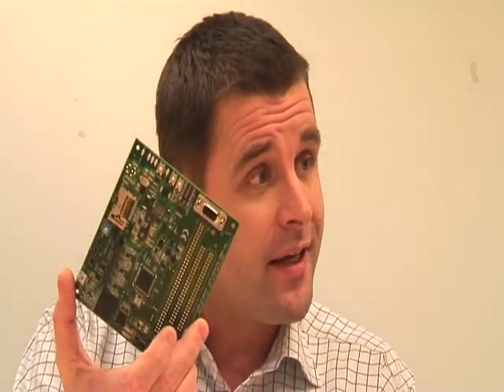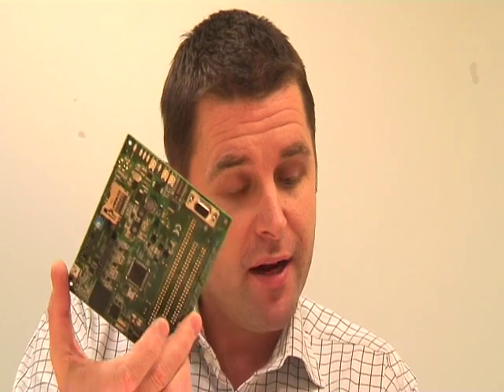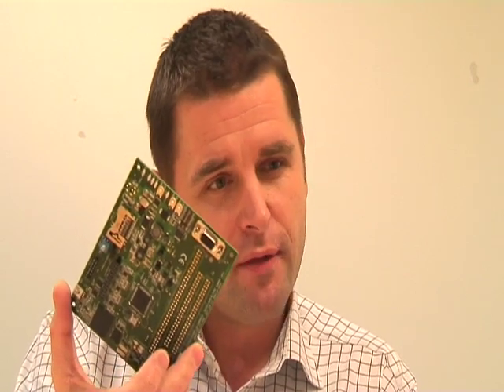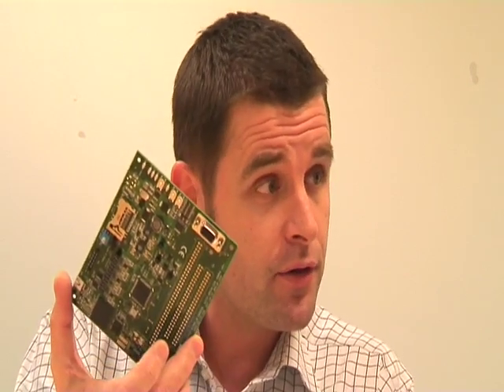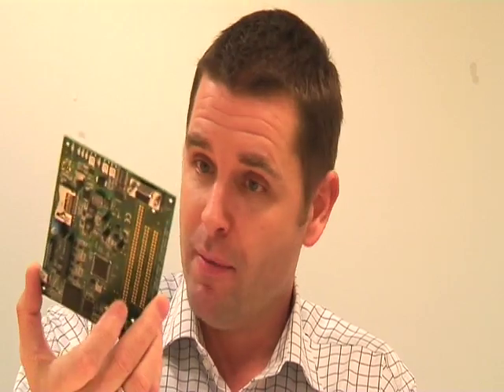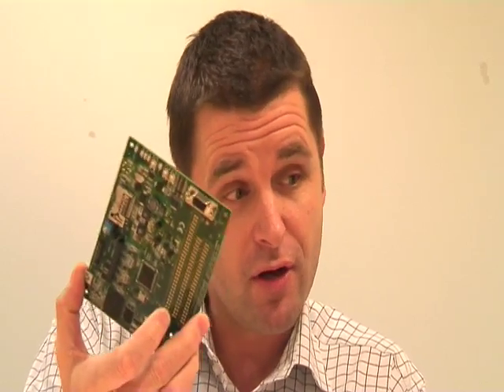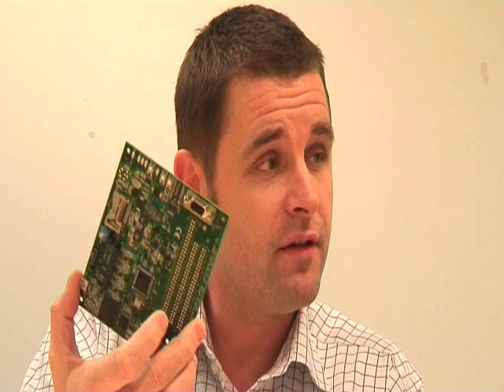Analog Devices BlackFin 50x processor interview.mov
Richard Wilson, editor of Electronics Weekly, interviews  Anders Frederiksen about Analog Devices' BlackFin 50x processors.

ADI has tuned its Blackfin processor range for motor control and power conversion systems with its first devices with on-chip SAR 12-bit analogue-to-digital converters (ADCs).